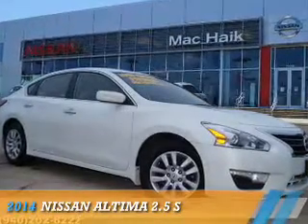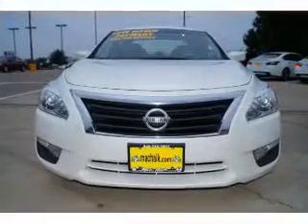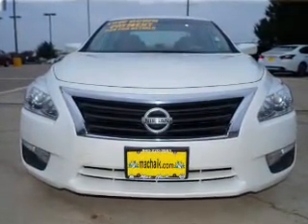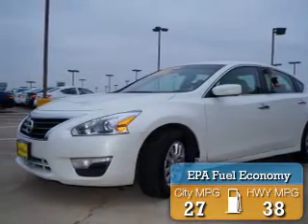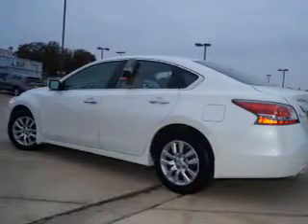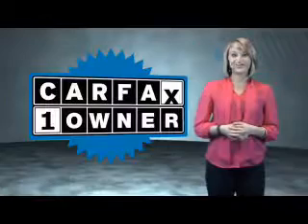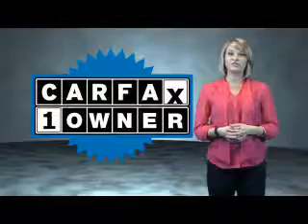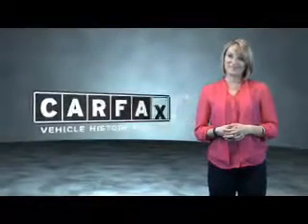2014 Nissan Altima 60088A - Corinth TX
Year: 2014
Make: Nissan
Model: Altima
Trim: 2.5 S
Engine: 2.5 liter 4 Cylindercylinder FWD
Transmission: CVT
Color: White
Mileage: 77691
Address:
VIN:1N4AL3APXEN220142